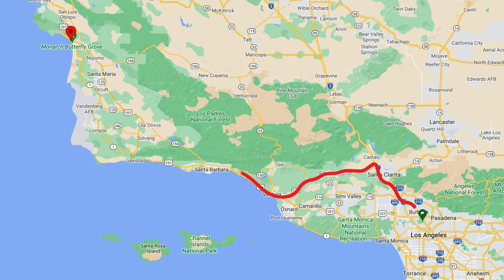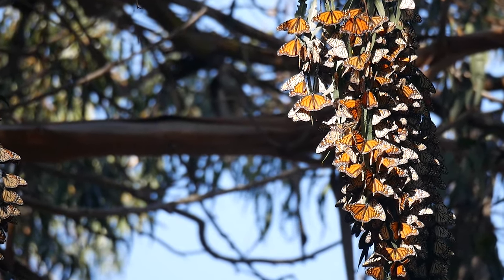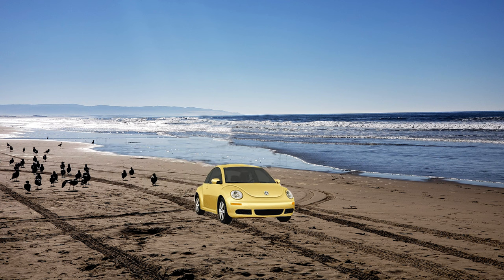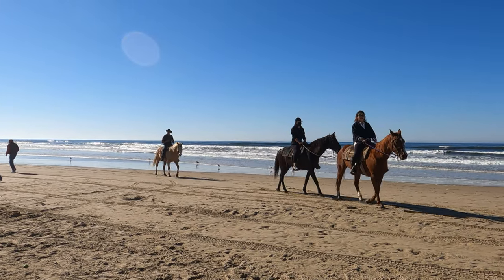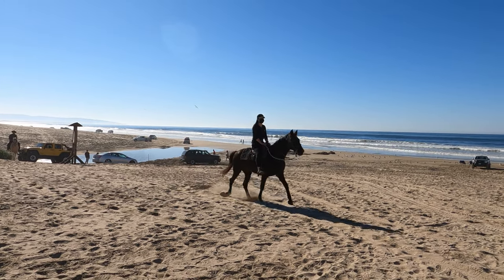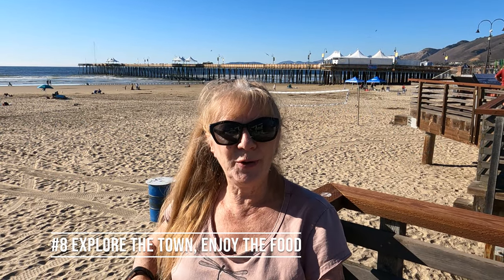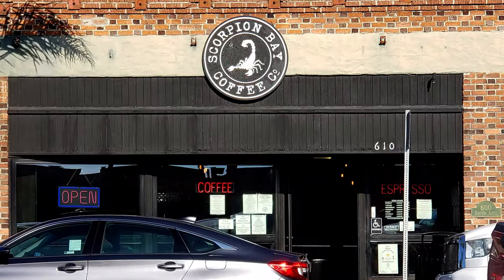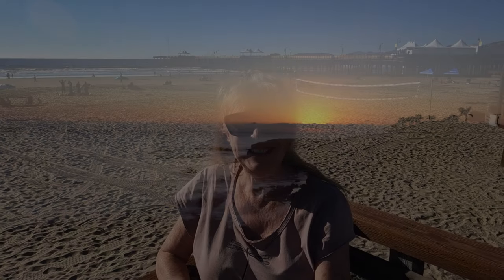10 Things to do in Pismo Beach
Pismo Beach is a small, beach town about 3 hours north of Los Angeles.  It’s the perfect place to go for a weekend getaway.  In this video, I share 10 things you can do for a fun weekend in Pismo Beach.

MUSIC
Freeze with the Funk from Audio Hero